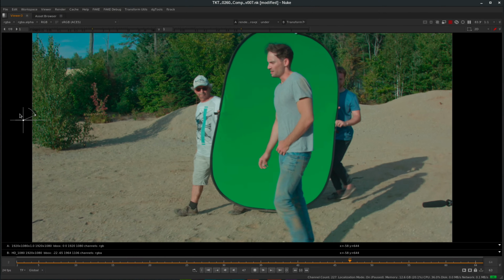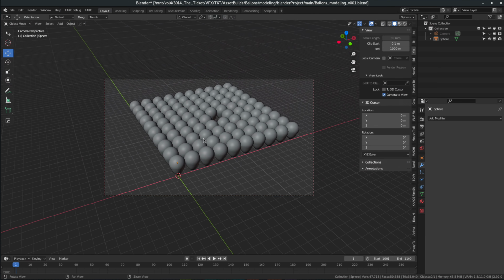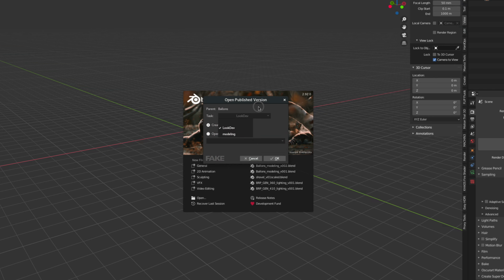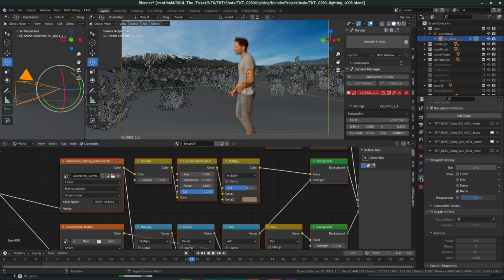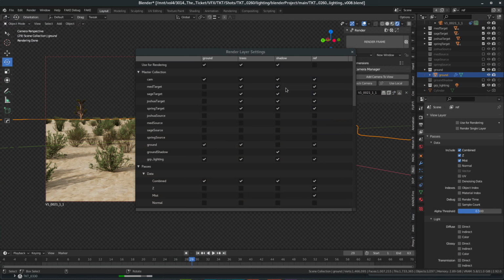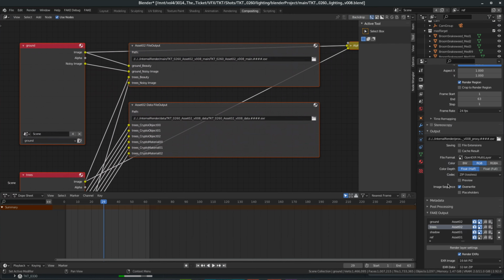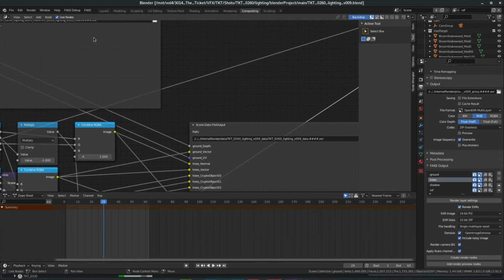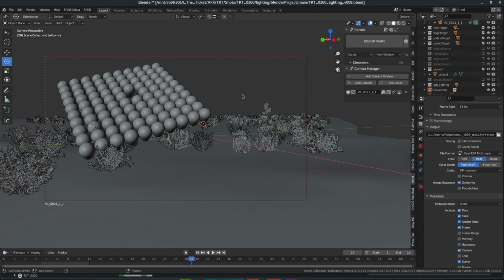Pipeline, the best Blender workflow ever! EP29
I'de like to show you the pipeline and tools that we developed at Real by FAKE for our VFX production, from 3D to comp.

Looking for a VFX job at Real by FAKE? We are looking for MID TO SENIOR people, minimum 3 years of experience in FILM of TV. We need to see a demo reel with your shots on it. If you are a modeler, you don't necessarily film or TV experience but I want to see your models in wireframe to evaluate your talent. Please do not apply for the job if you are a junior. Right now we need mid to senior. Send your resume and demo at rh@realbyfake dot com. We have offices in Montreal and Los Angeles.